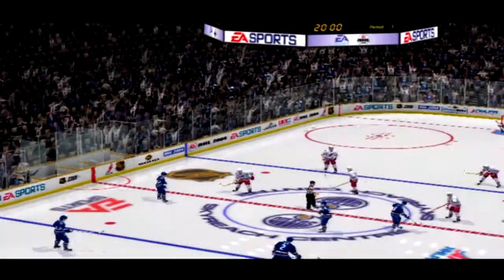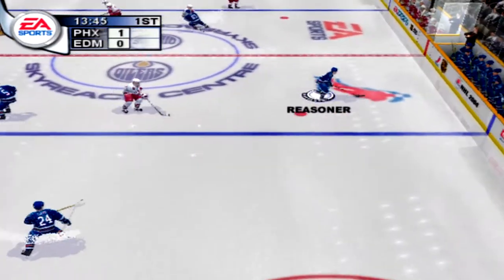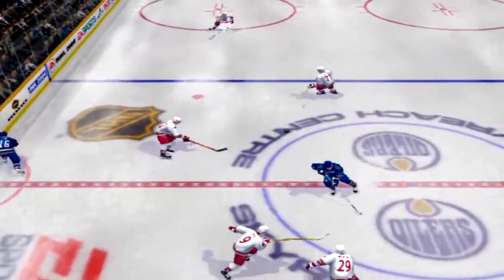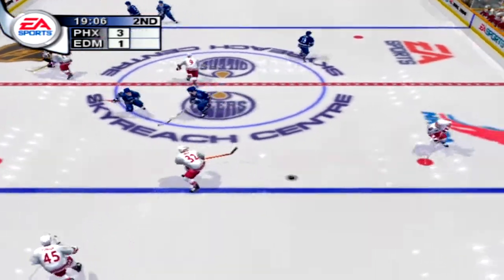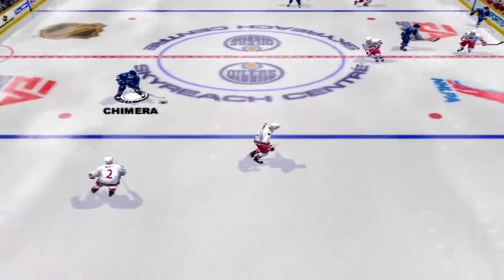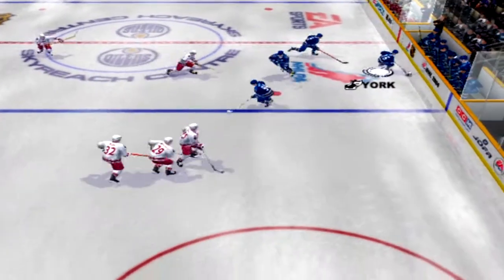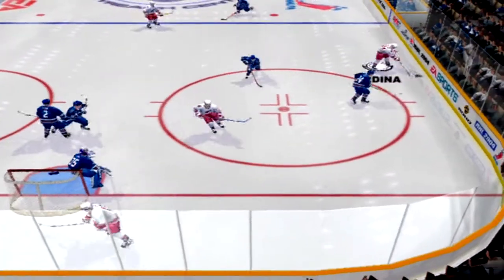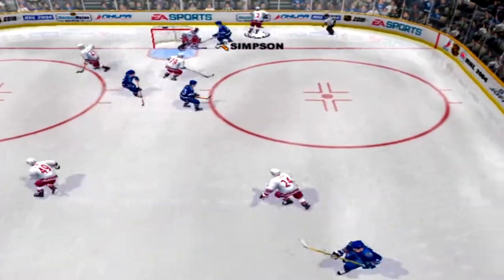NHL 2004 Gameplay Edmonton Oilers vs Phoenix Coyotes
NHL 2004 is a ice hockey video game developed by EA Black Box.